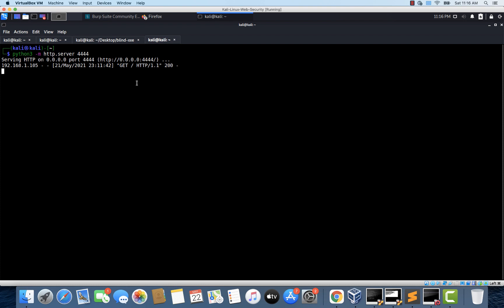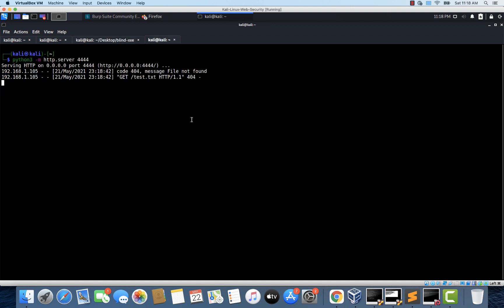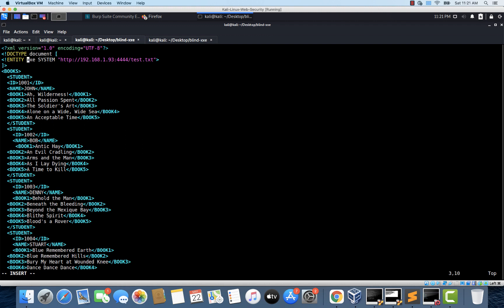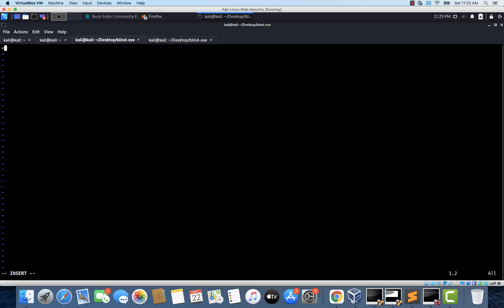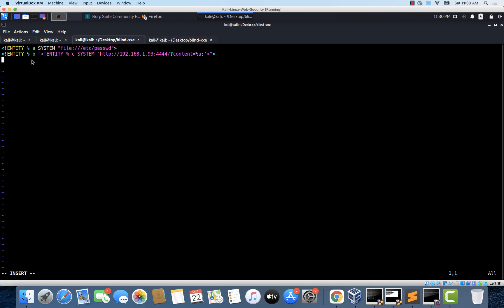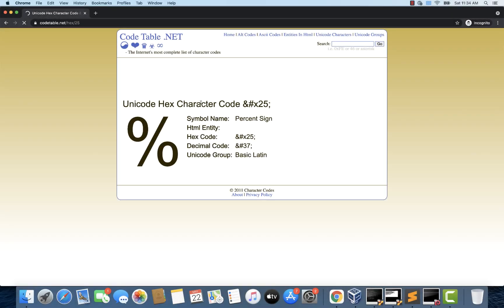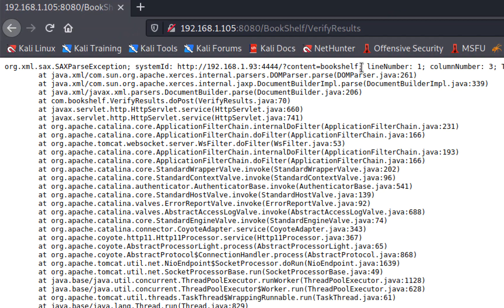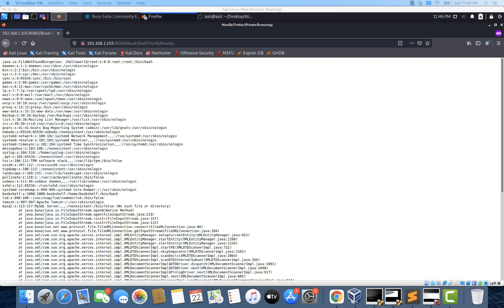Blind XXE Part 2 (OOB Data exfiltration)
This video provides a walkthrough of how Blind XXE Injection can be exploited using Out of Band (OOB) exfiltration.

The basics of Blind XXE here: